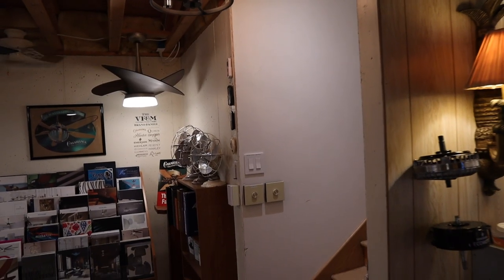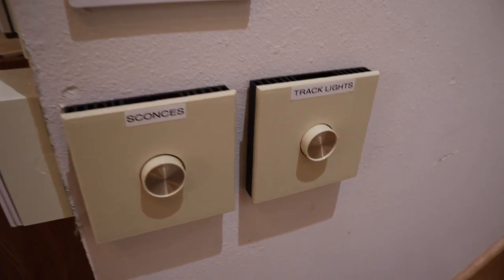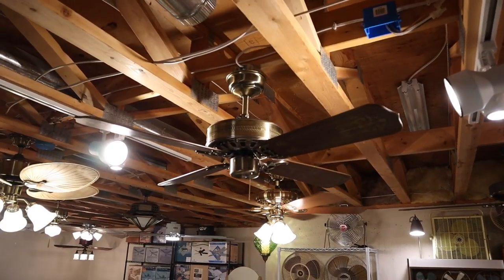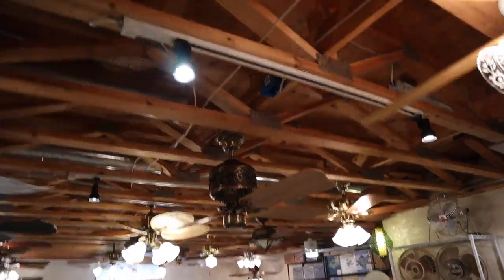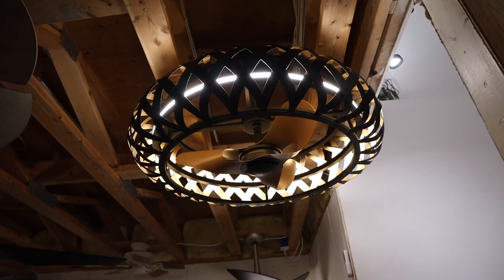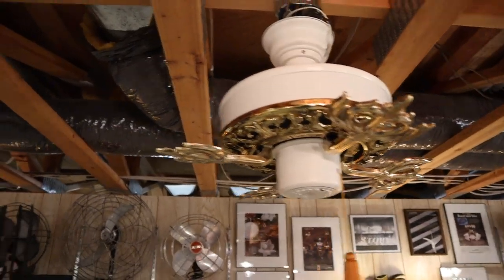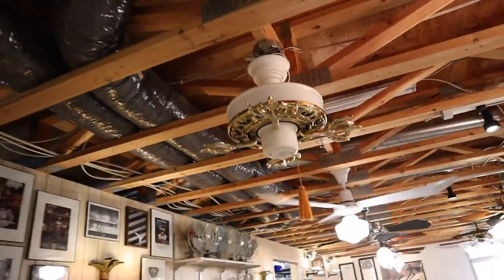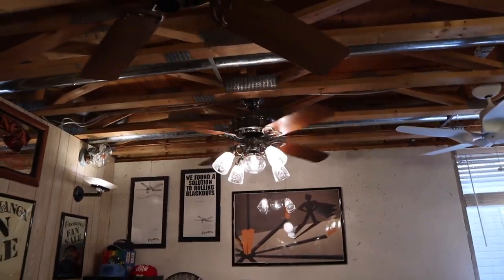Shop Vlog 19 | Track Lights & Display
Some exciting developments on the track lighting circuit, but otherwise pretty uneventful. National Ceiling Fan Day is coming up so fast!